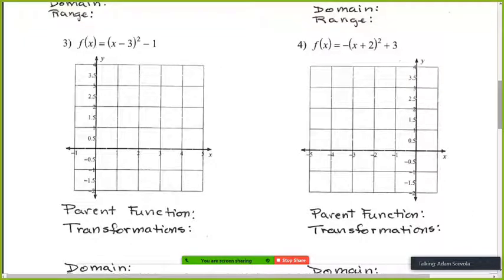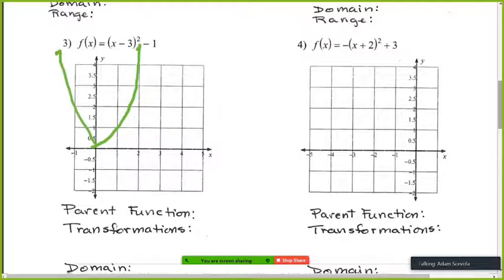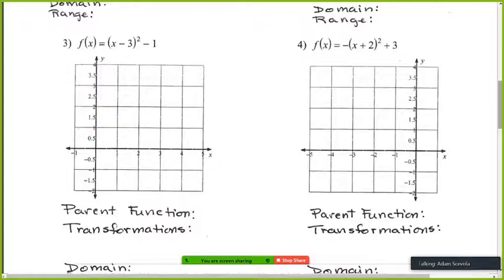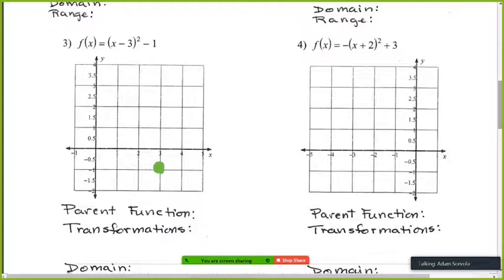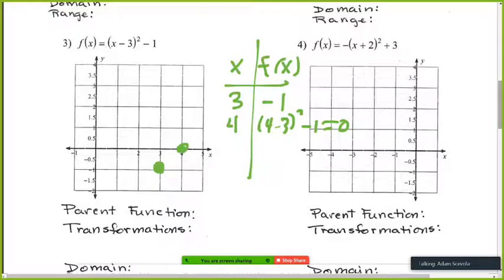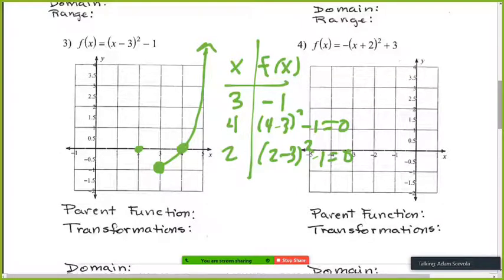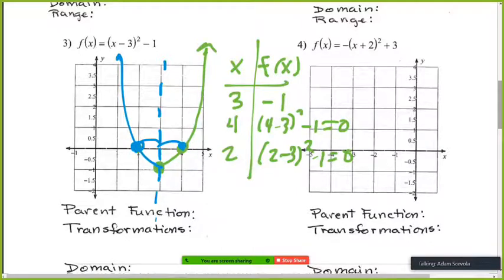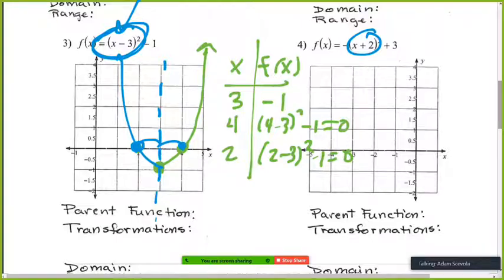2.4 Transformations, Quadratic Graph Ex. 2